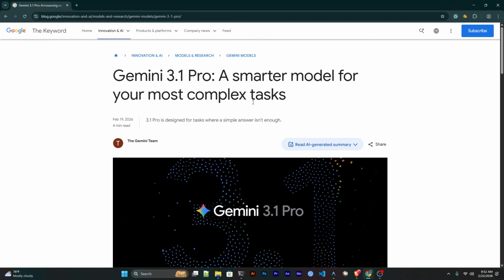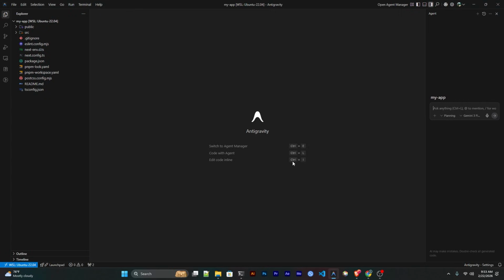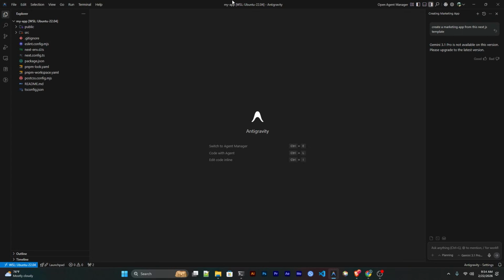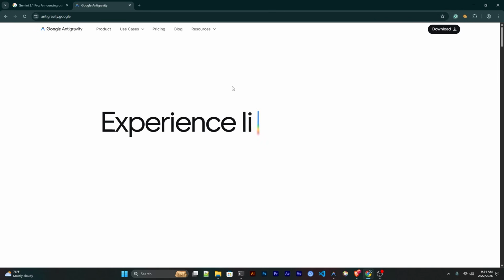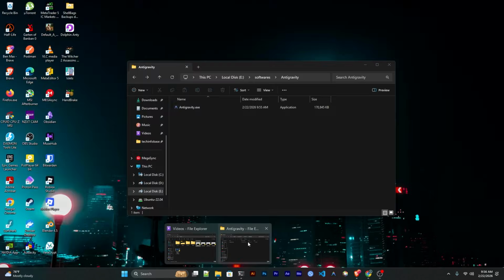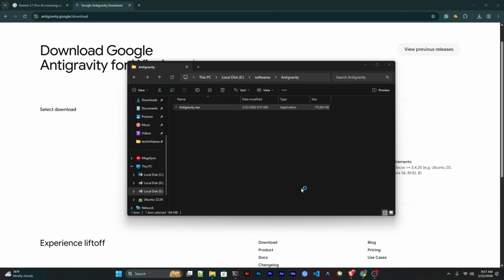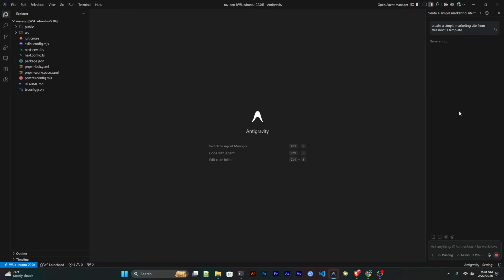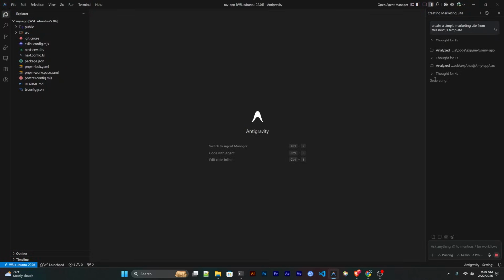Fix "Gemini 3.1 Pro is not available on this version" in Google Antigravity Gemini 3.1 Pro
How to Update Google Antigravity to Gemini 3.1 Pro [Fix Gemini 3.1 Pro is not available on this version. Please upgrade to the latest version]

Are you getting the "Gemini 3.1 Pro is not available on this version. Please upgrade to the latest version" error in Google Antigravity? Because of a known bug with the Windows auto-updater, simply clicking "Check for Updates" inside the IDE might not work to get you to version 1.18.3.

In this quick tutorial, I will show you the exact workaround to successfully update your Antigravity IDE and unlock the new Gemini 3.1 Pro model. Best of all, you don't need to lose your settings or uninstall your current setup!

In this video, you will learn:

🔧Why the Antigravity auto-updater is failing to detect the Gemini 3.1 update.
🔧How to manually download the latest patch directly from antigravity.google.
🔧The correct way to run the installer over your existing setup without losing your workspaces, extensions, or agent history.